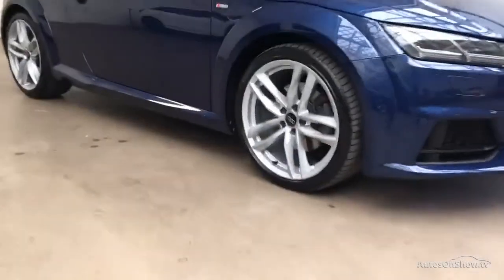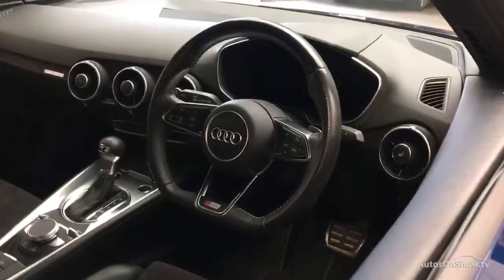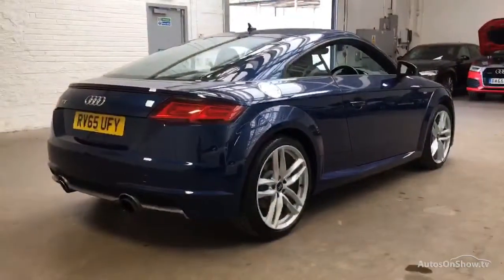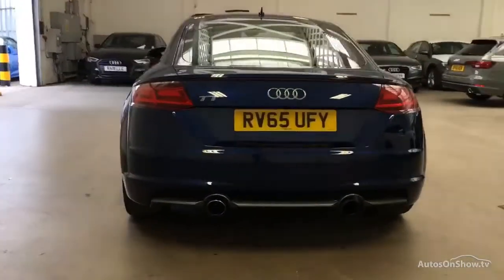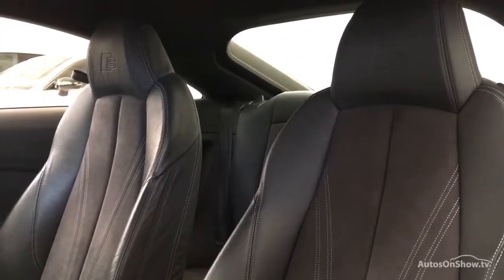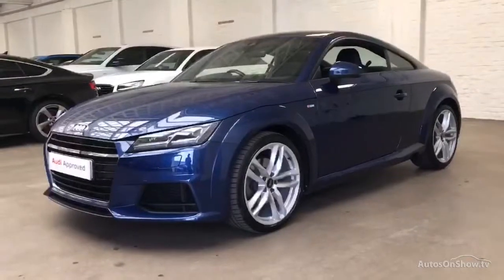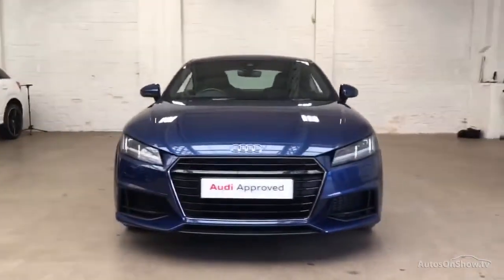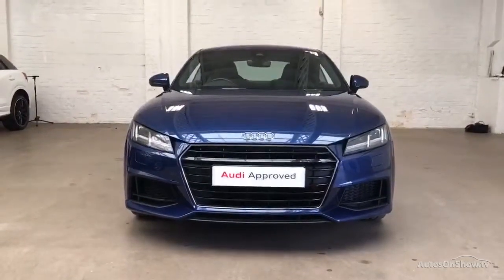RV65UFY AUDI TT BLUE S-LINE